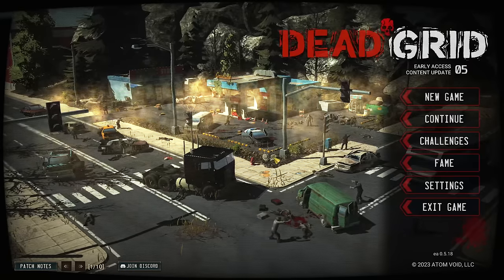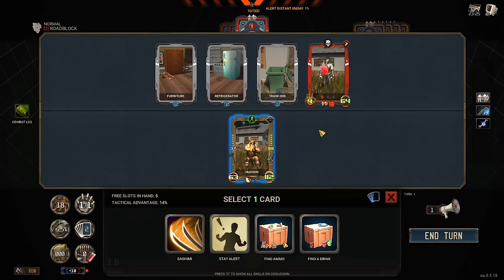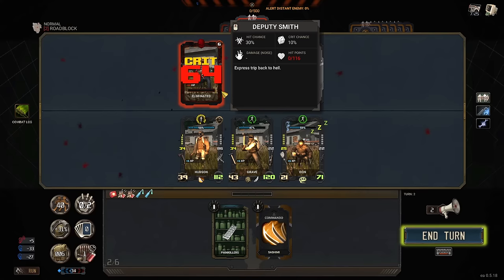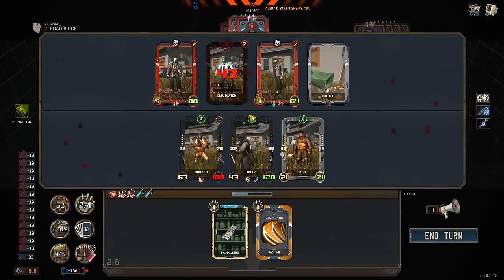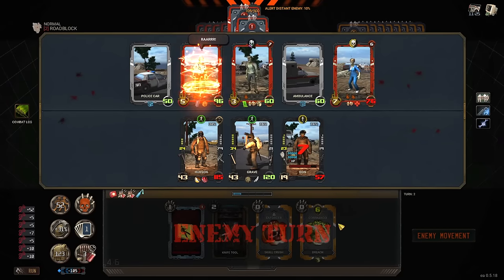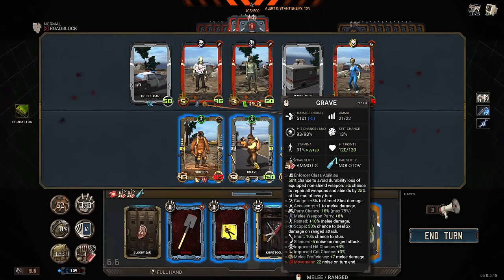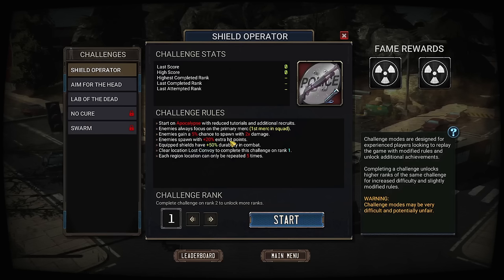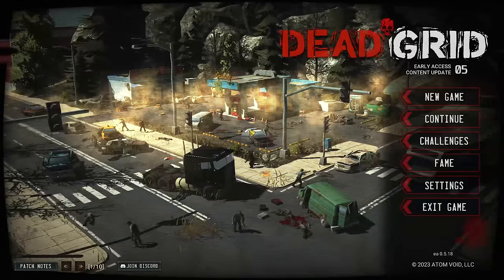Zombie Apocalypse Scavenging Mercenary Company RPG - Dead Grid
Dead Grid Gameplay with Splat! Let's Play Dead Grid and check out a game where you'll assemble a team of mercenaries attempting to instill order over a post apocalyptic territory.